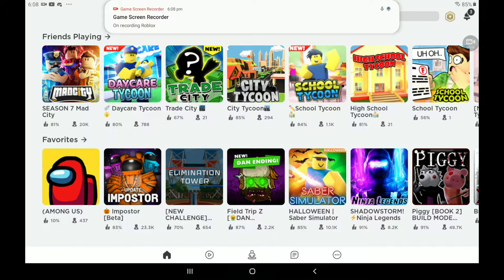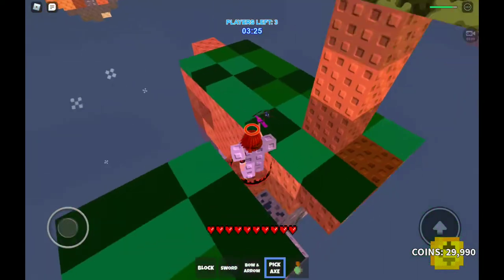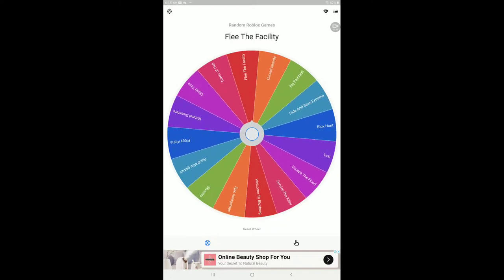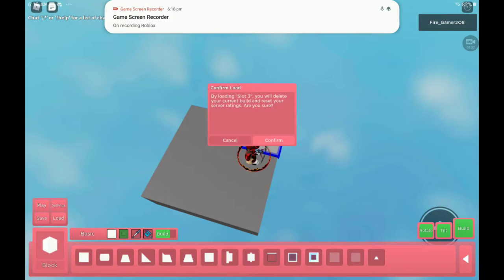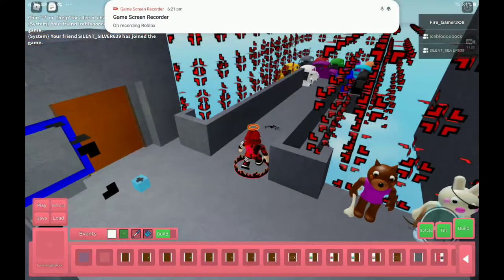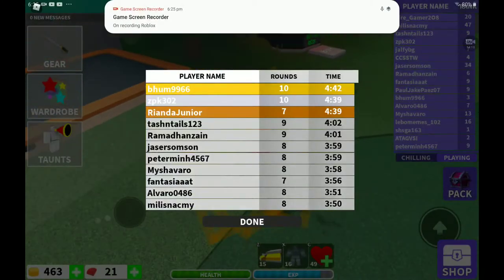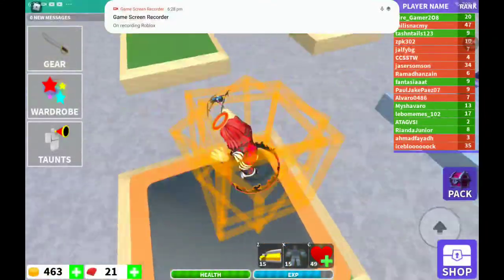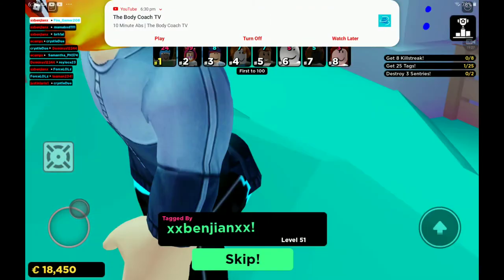Random Roblox Games!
In this video we did random roblox games using a mystery SPINNER wheel! Find out what games we played by watching the video! Hope you enjoyed this video! Halloween Special coming soon. Mine raft survival Series Episode 5 coming soon as well as more Random Roblox Games!